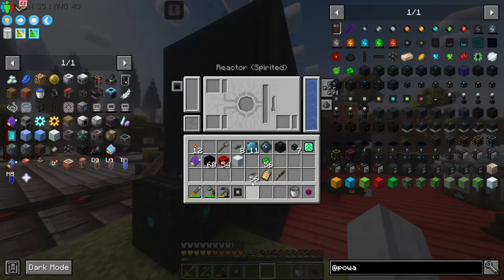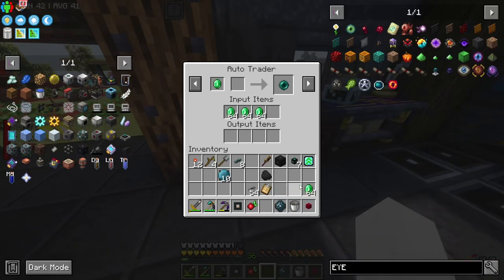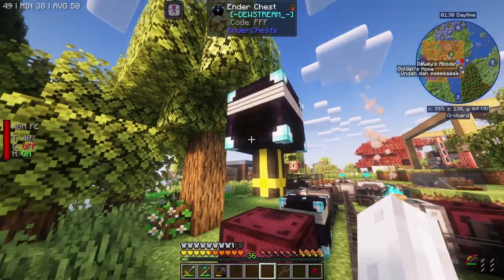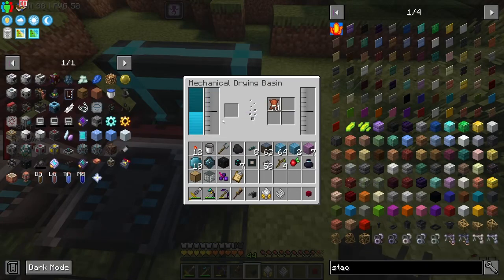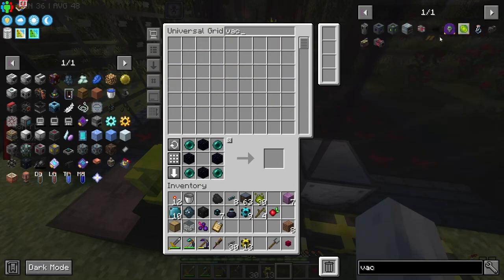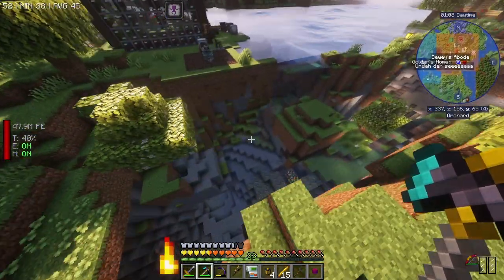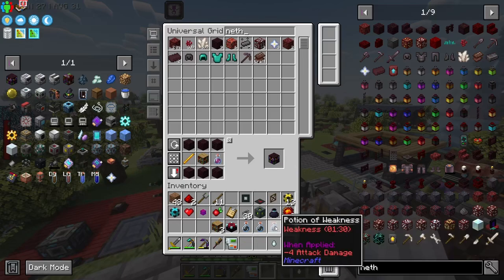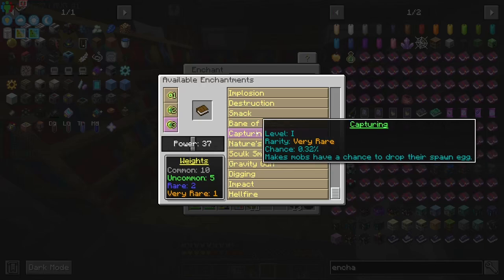Ep42 Enchantment Factory - Minecraft All The Mods 9 Modpack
Things:
Modpack -

Partnership:
Code - DEW